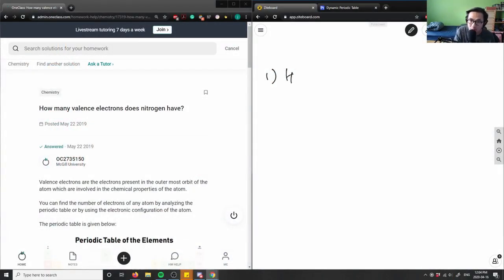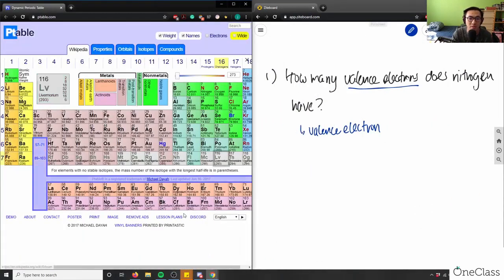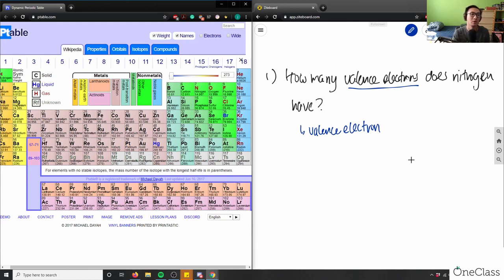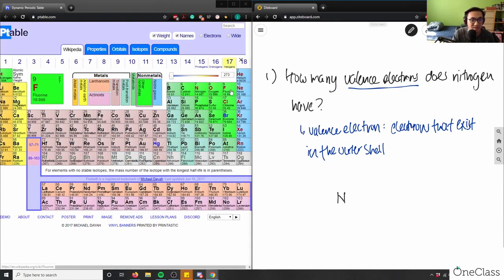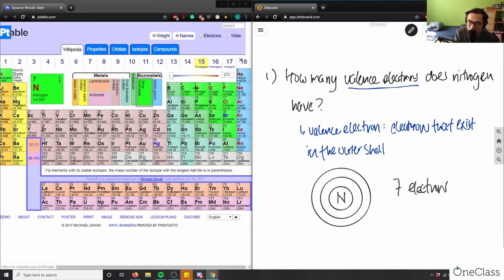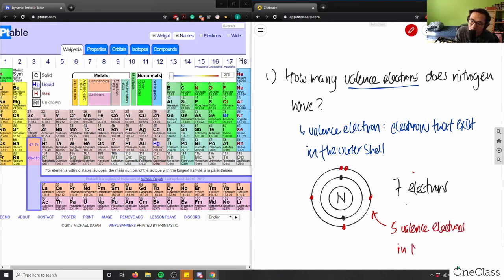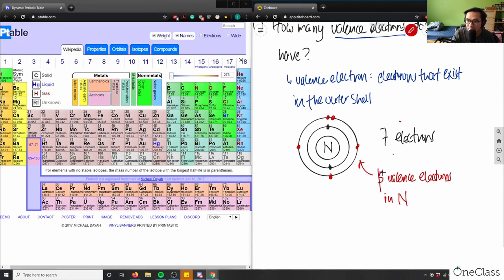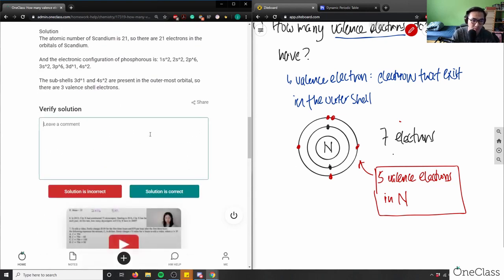Nitrogen valence electrons